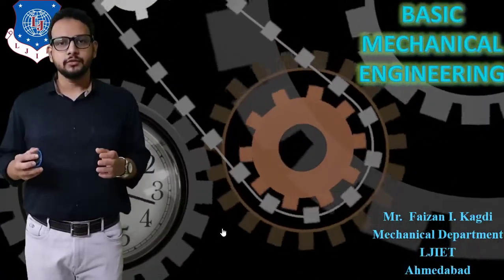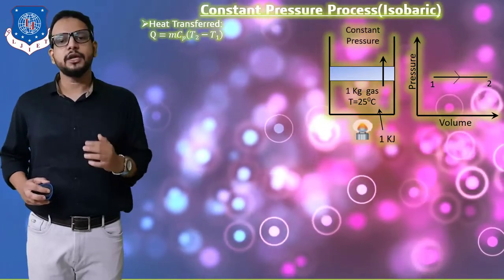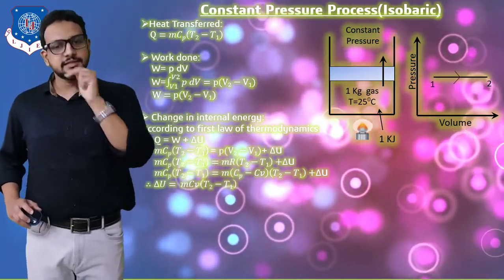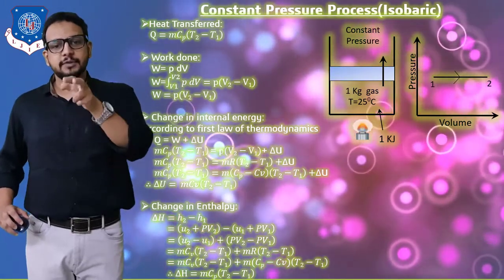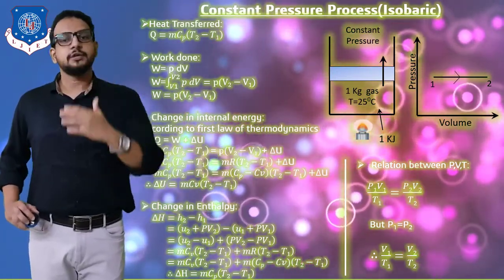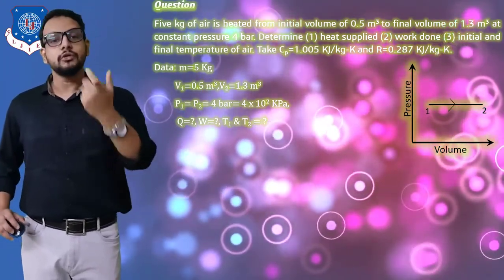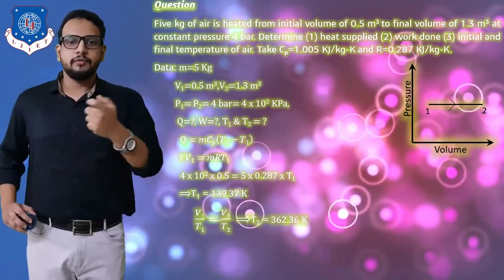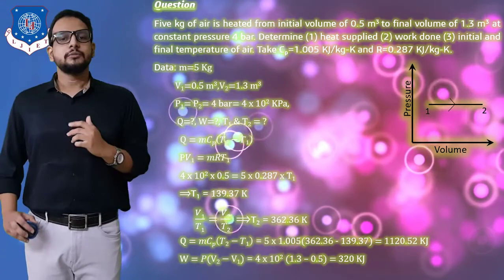L 14 Understanding Concept of Constant Pressure Process|Basic Mechanical Engineering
Topics Covered: constant pressure process
Next Video Link:
L 15 Isothermal Process and Numericals Based on it|Basic Mechanical Engineering|Mechanical